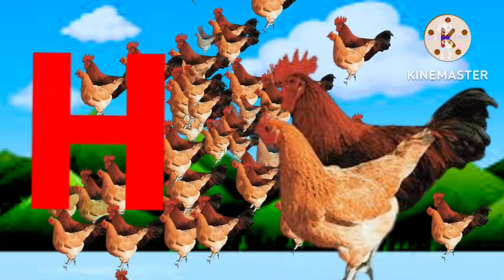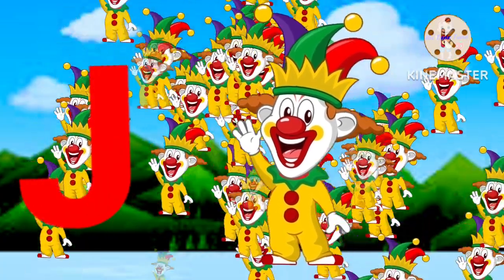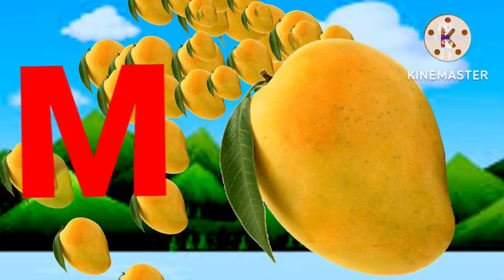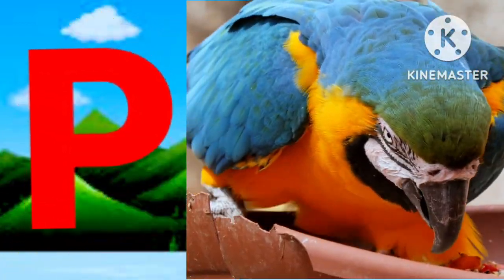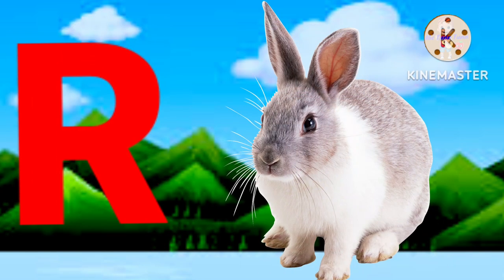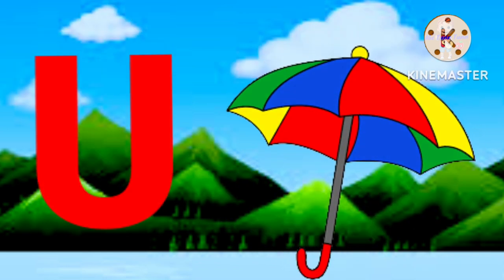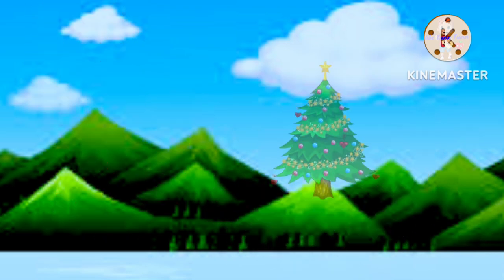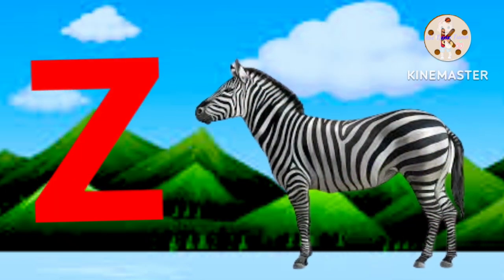Abcd,phonisc song,abcd Alphabet,A for Apple B for Ball c for cat,a se anar,abcd lkg,abc video, ABCD